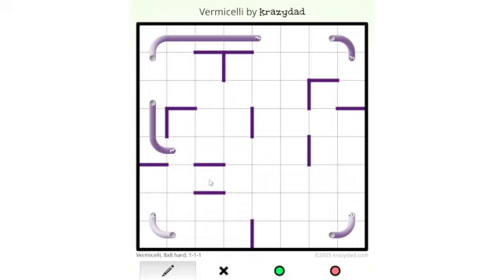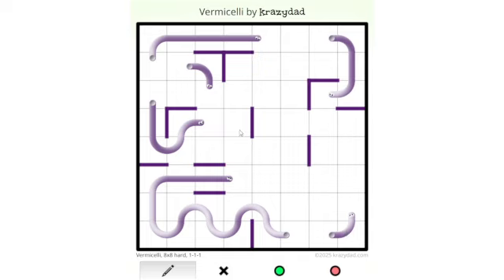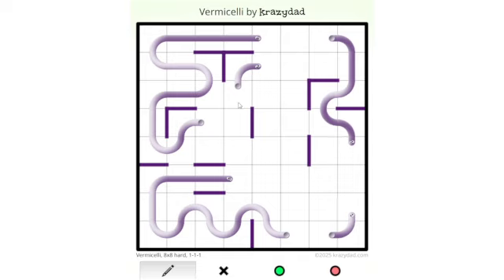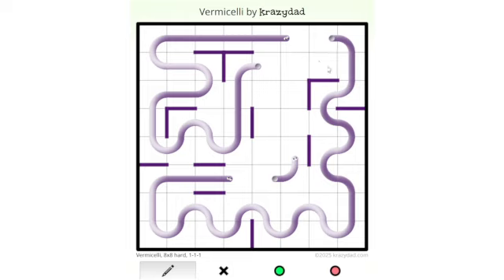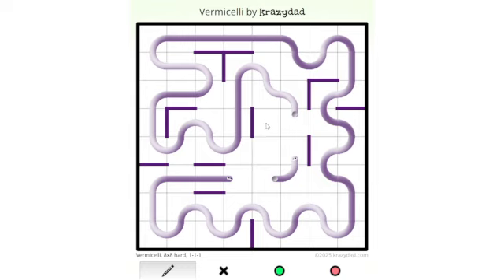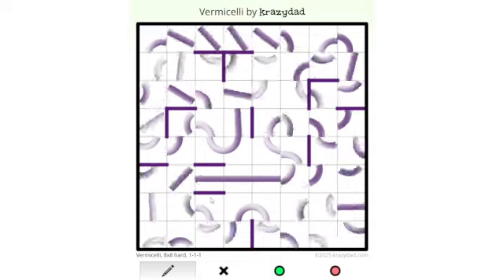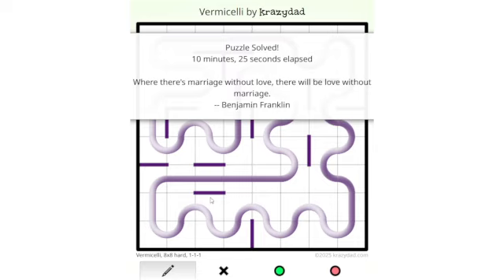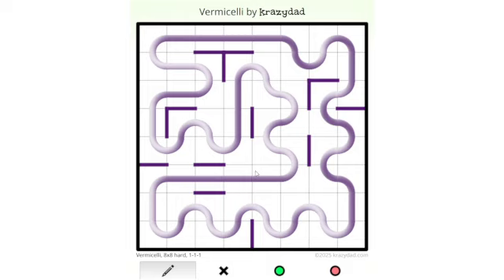Vermicelli 8x8 (by KrazyDad) | 1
My name is Adriaan Lausberg.

In this video, I am solving a Vermicelli Puzzle by KrazyDad.